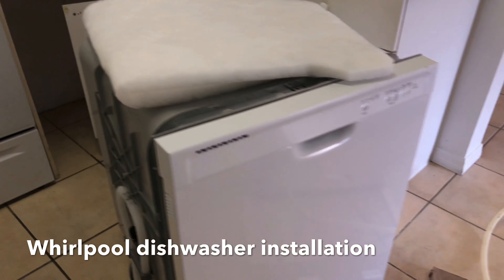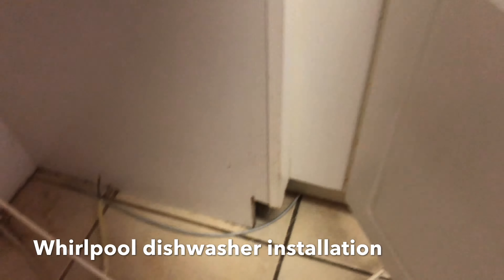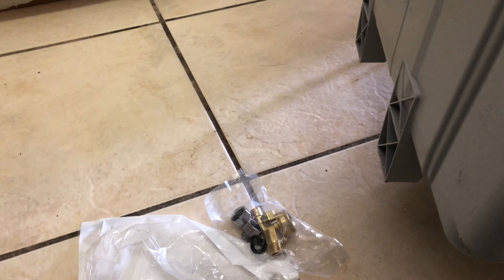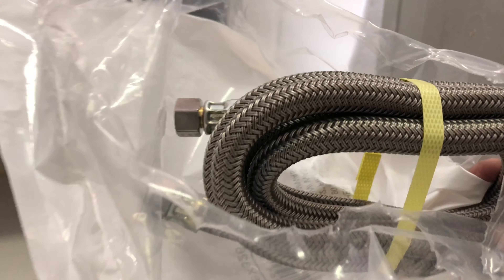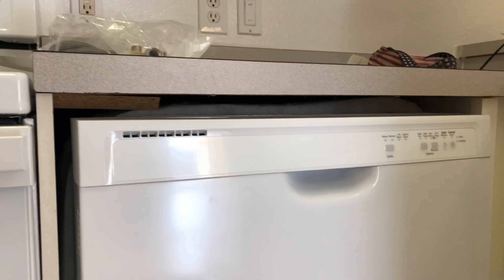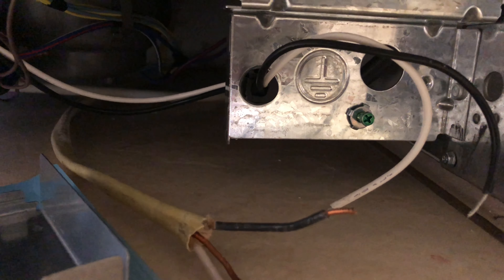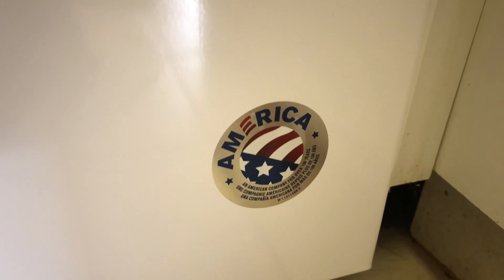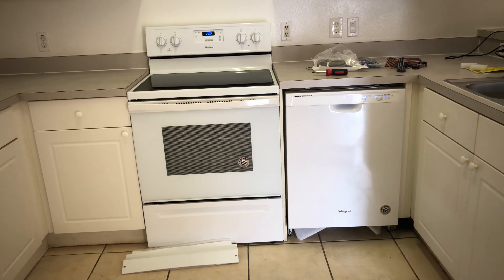How to install Whirlpool dishwasher installation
How to install your whirlpool dishwasher